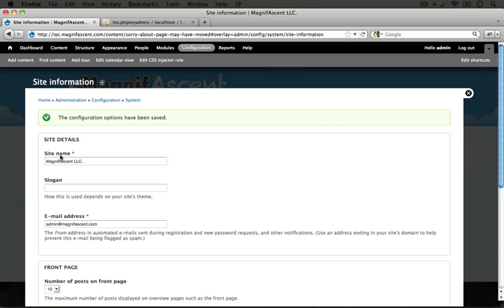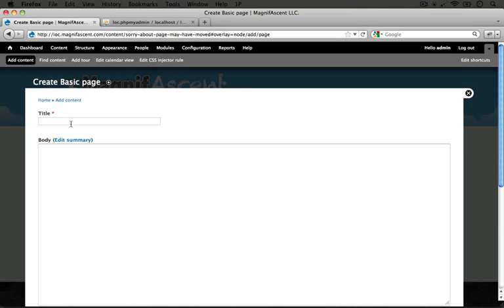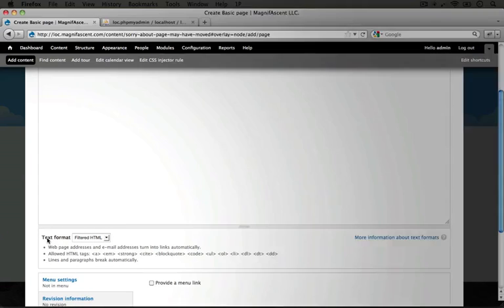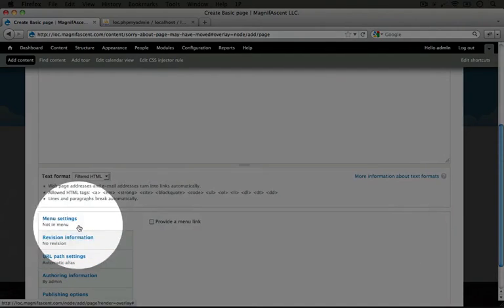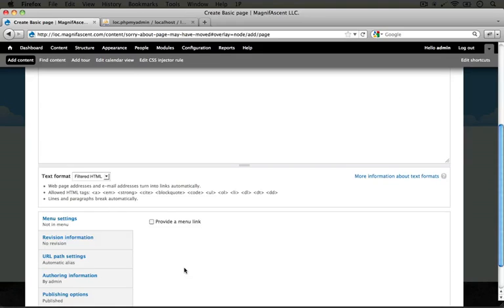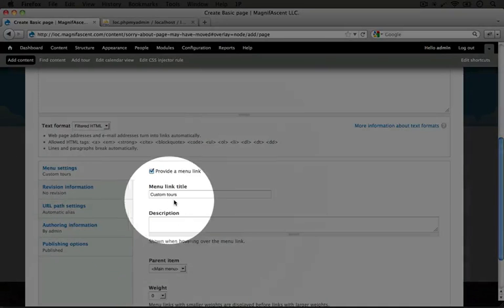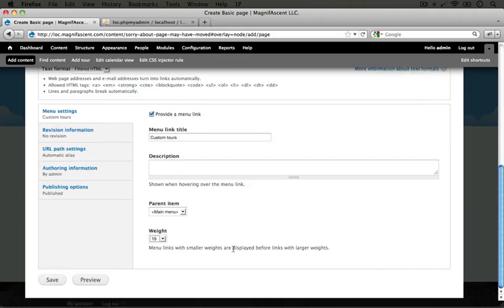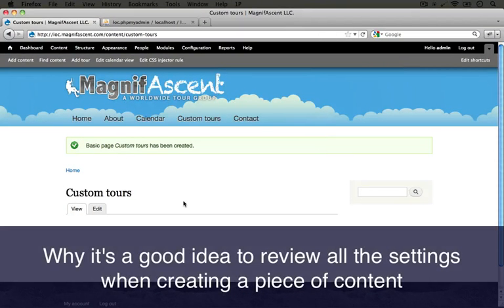205. Adding a missing piece of content (a Drupal how-to)